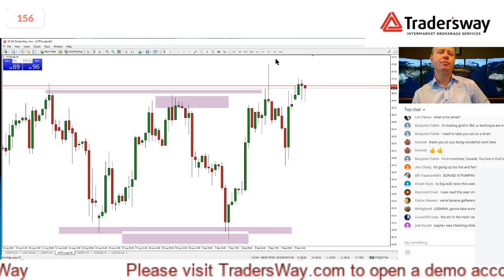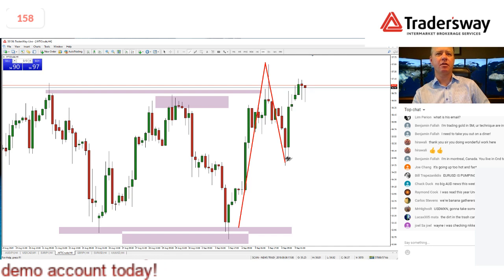📈 Live Forex Trading and Technical Analysis - Forex.Today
I've been trading forex live since 2004.  Watch me and I will show you how.  Do you have a question? JUST ASK!   Download my chart templates and indicators here for free